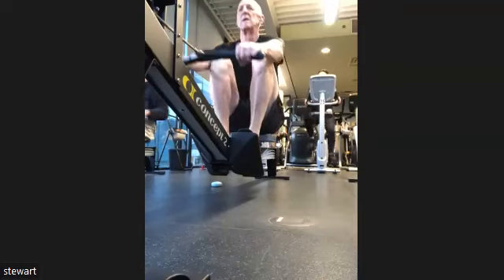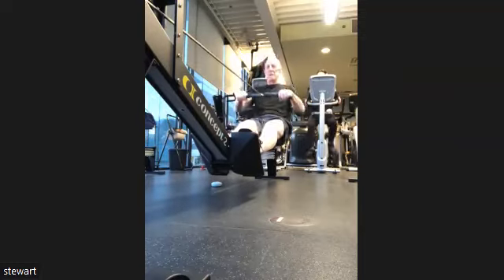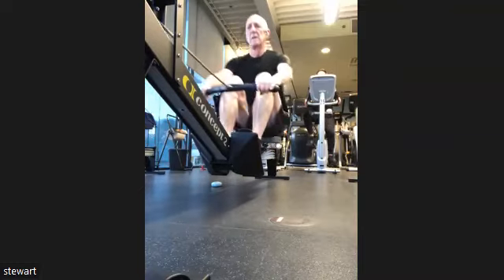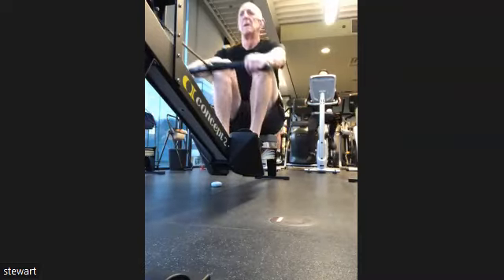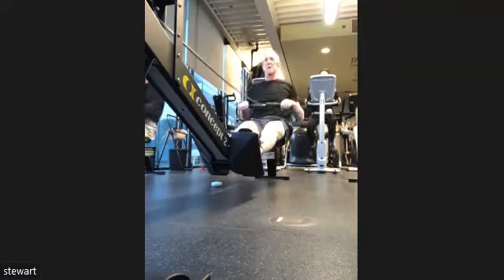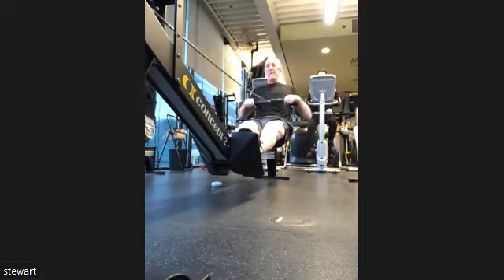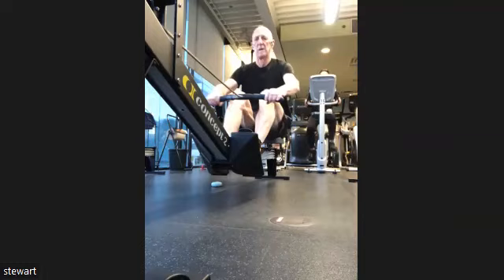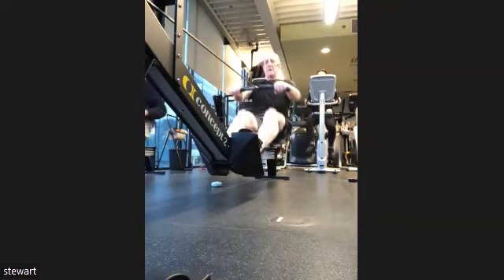03 08 23 Stewart 1